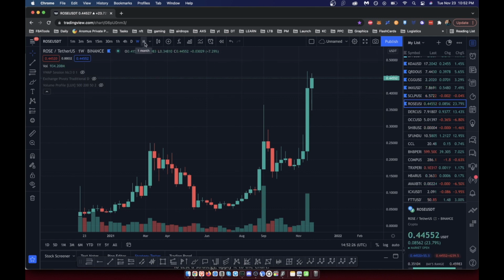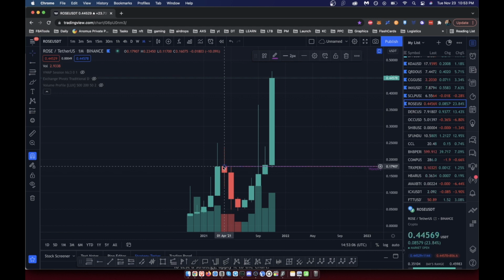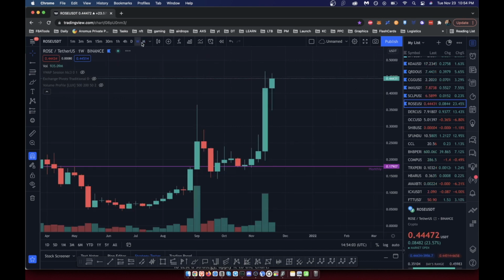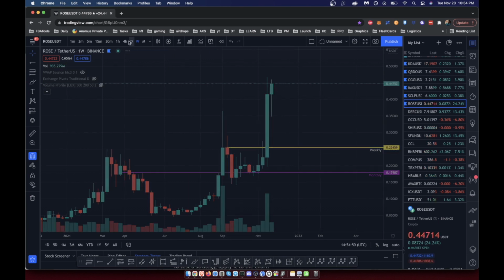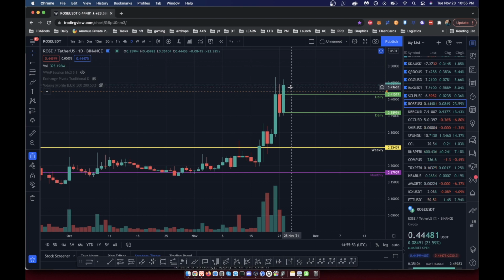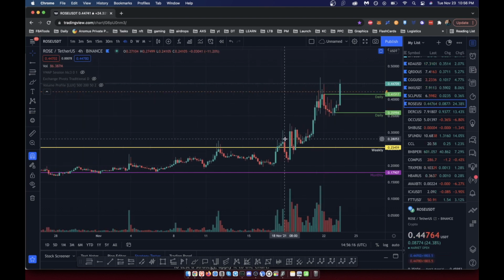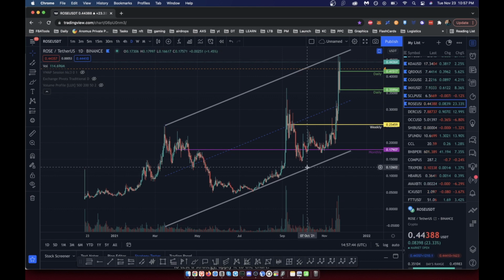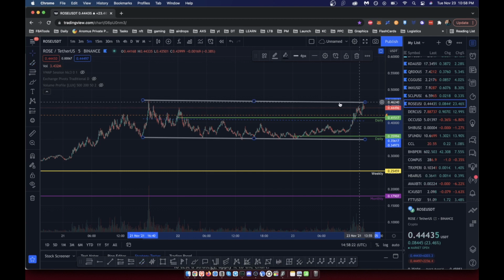Easy Technical Analysis DIY Lesson For Beginners Support Resistance Levels For Crypto Currency ROSE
Web3 Gamefi Gaming NFT crypto IDO ICO Join the community while its early to talk about crypto alpha, and get rewarded for being an early member of Peanut Games

Formerly IDO Journey where I talked about IDO’s.  Now “Crypto Gaming” where I use my knowledge from talking with VC’s and my passion for playing fun games to talk about, review, and play crypto games.

How the changes happened:Some friends and I saw the issue with crypto gaming and decided to combine our e-commerce/entrepreneur backgrounds to start a crypto gaming studio, Peanut Hub.

As IDO season ended, I had built a community of active crypto natives on discord where we shared alpha and researched projects.We realized with Peanut Hub that we wanted a community just like IDO Journey’s Discord, so we asked the community and it was a 100% vote to merging into Peanut Hub.